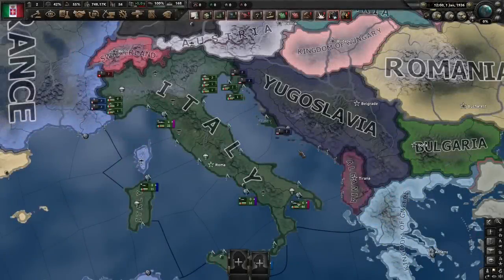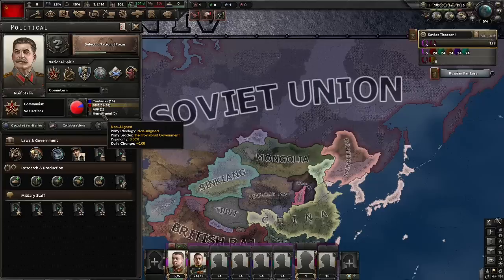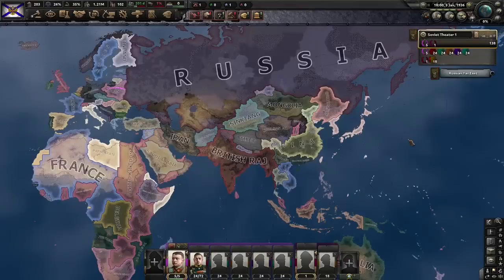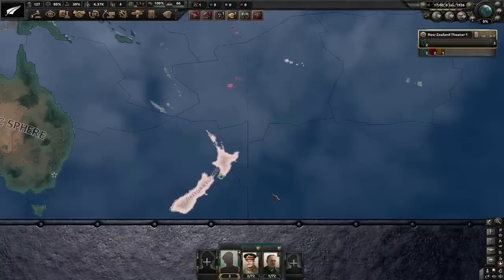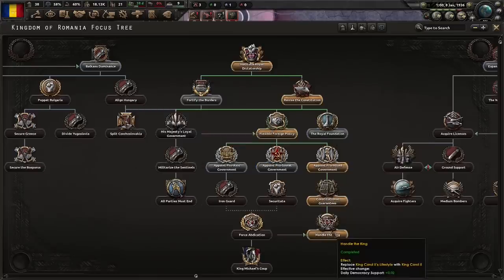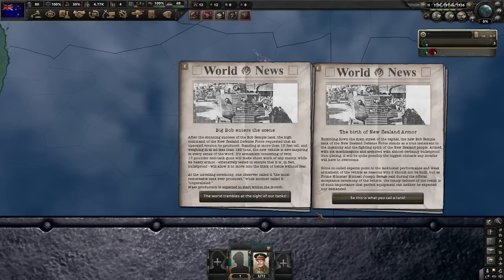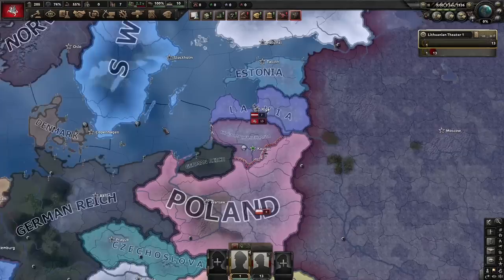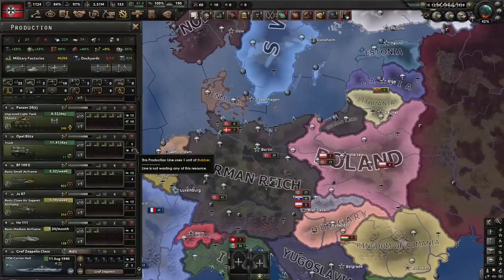Exploring HOI4's Unused Events, Hidden Portraits, Easter Eggs & More Part 4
Hearts of Iron IV has many things that the player doesn't normally see, from forgotten traits showing abandoned ideas the developers had, to factions that even those with thousands and thousands of hours might have never seen today we will be exploring it all.

From New Zealand to Poland we will explore high and low, show things that exist ingame and show things that only exist deep, deep in the games files and show a side to Hoi4 that is normally well hidden.

Music used from:
A Hat in Time:
Hearts of Iron IV: